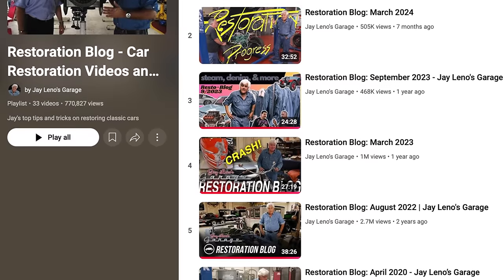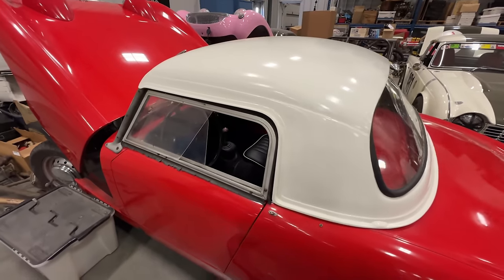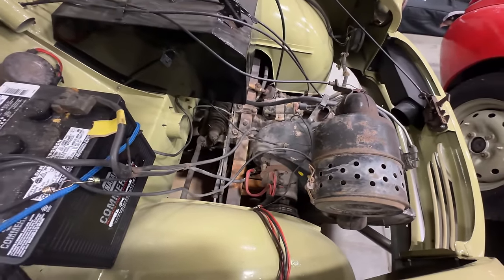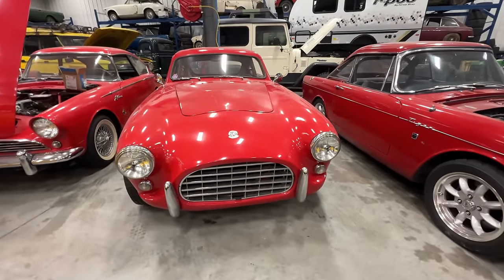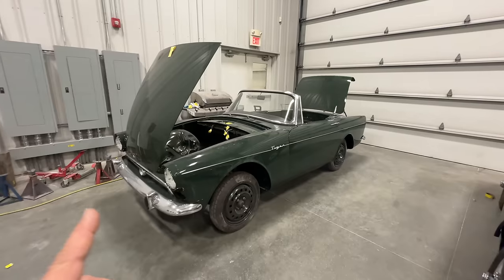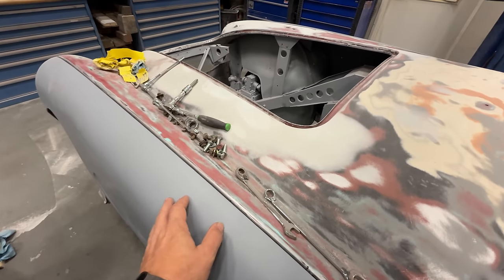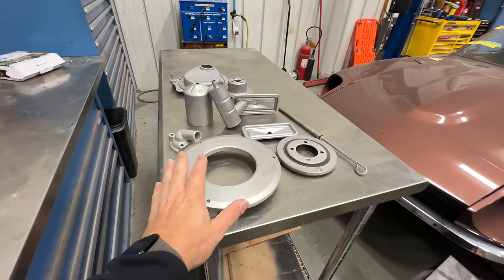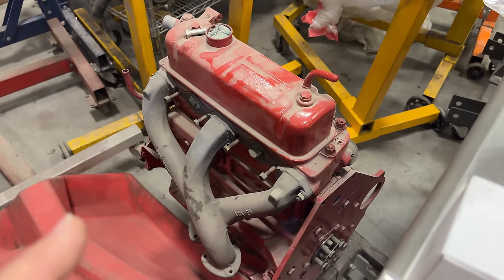Restoration Blog November 2024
Today I take you for a tour around the shop and give you updates on the current projects.